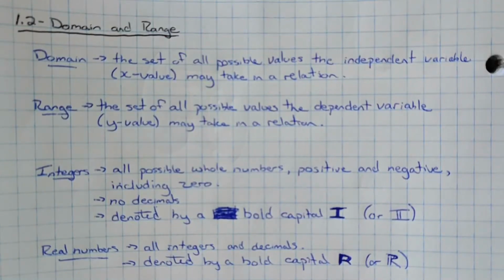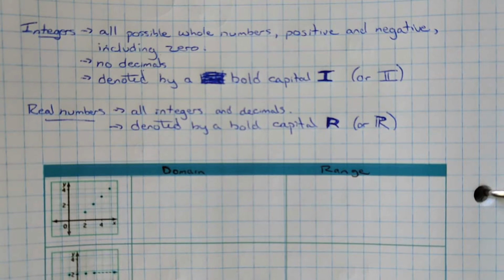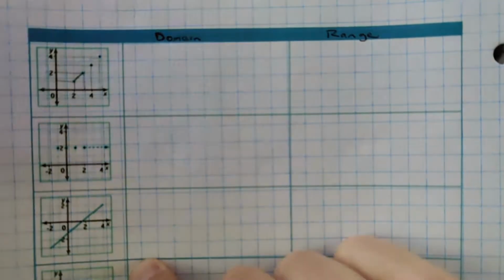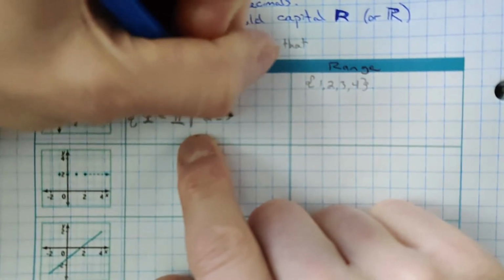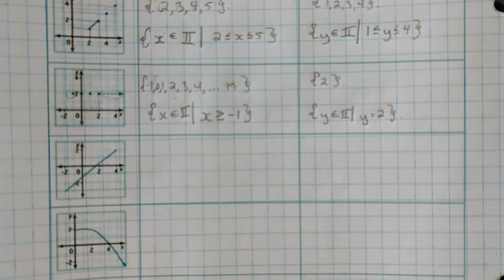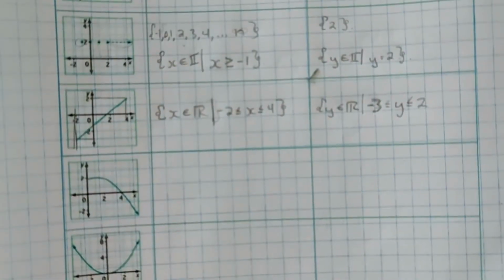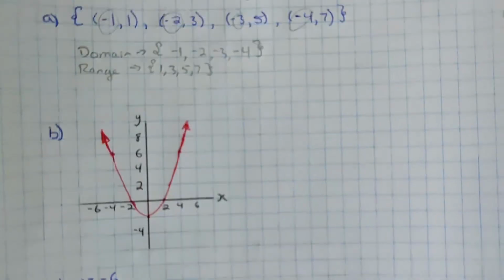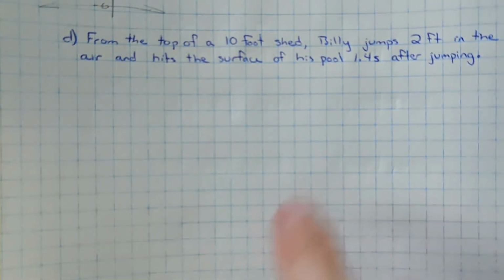MCF3M - 1 .2 - Domain and Range